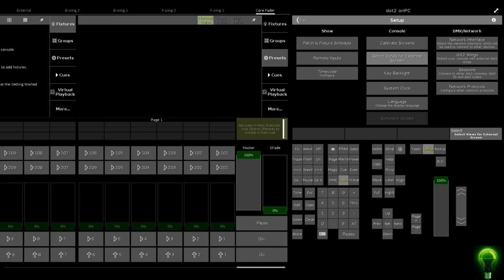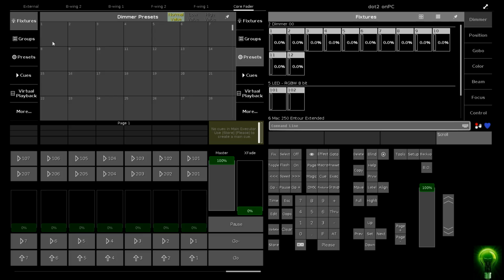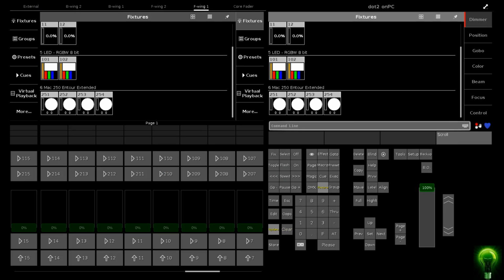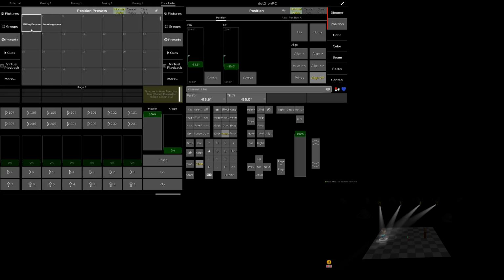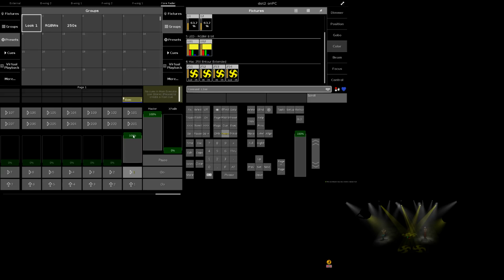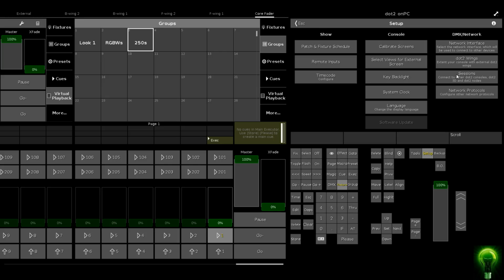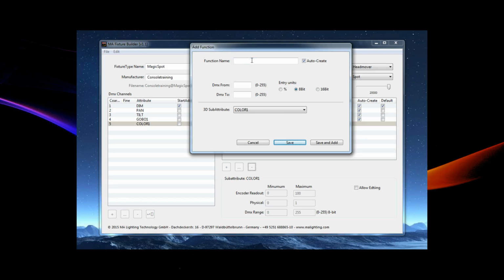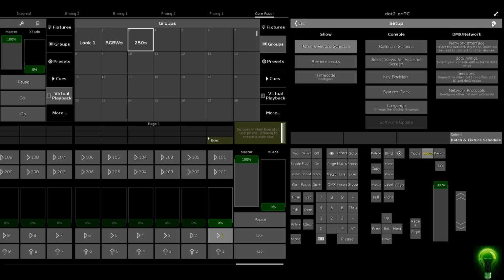grandMA Dot 2 First Look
Today we will be going over the newly released Dot 2 grandMA platform. Including Dot2onPC, Dot2 3D as well as the new MA fixture builder.